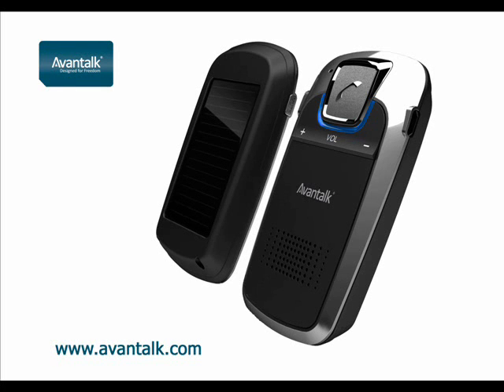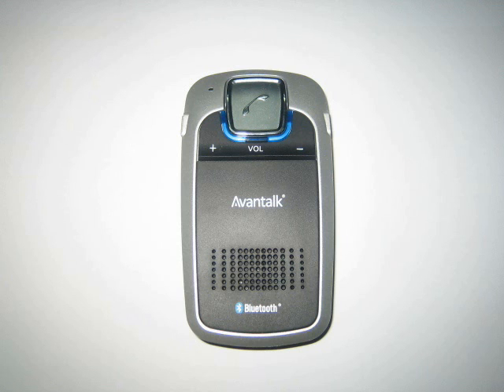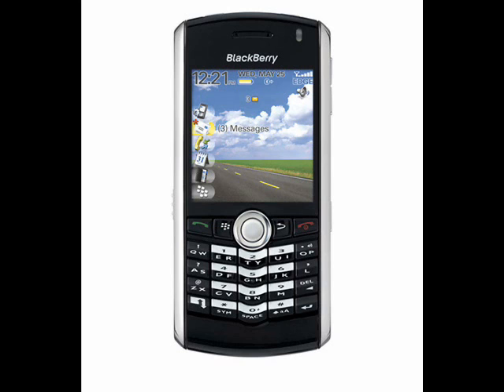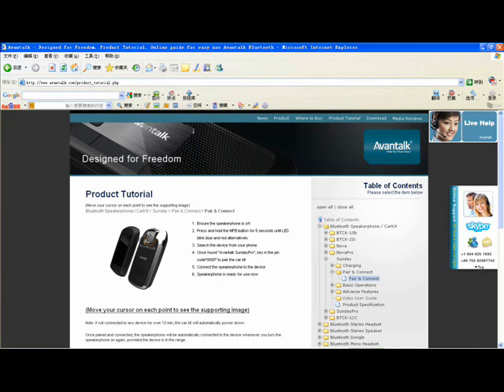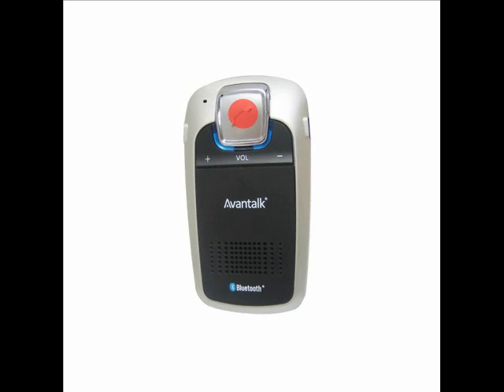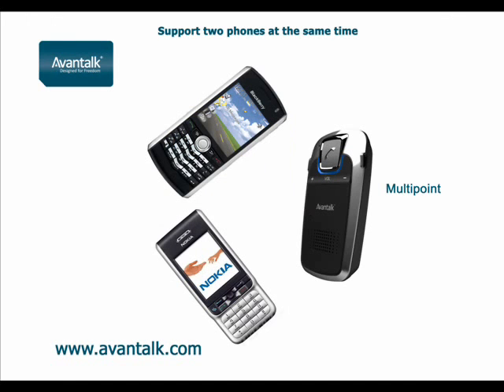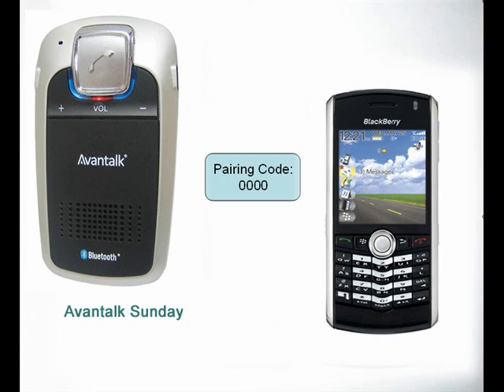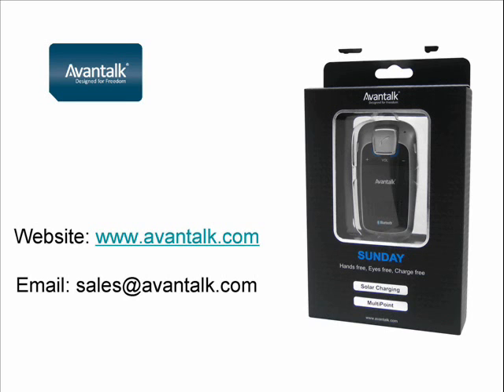Avantree Official Video Guide for Sunday - Bluetooth Multipoint Car kit with solar charging.wmv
Avantalk Sunday is a Bluetooth Multipoint car kit which can support two mobile phone at the same time. It can be charged by solar so user do not need to change the device ever, if use properly.